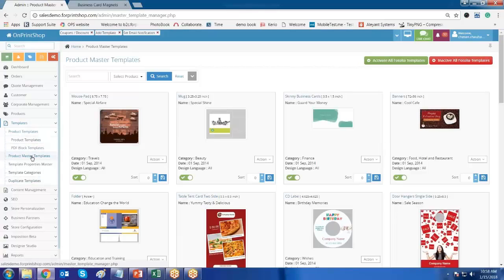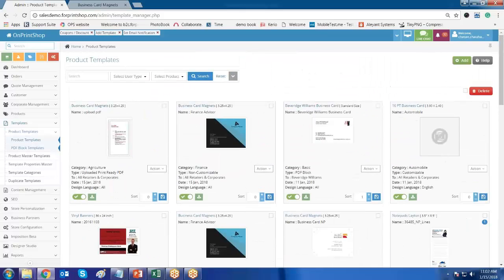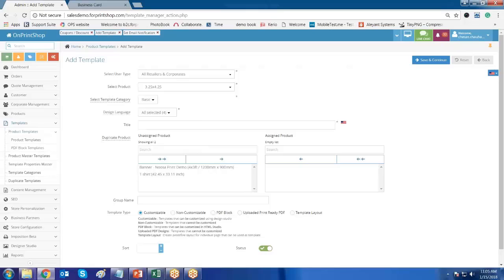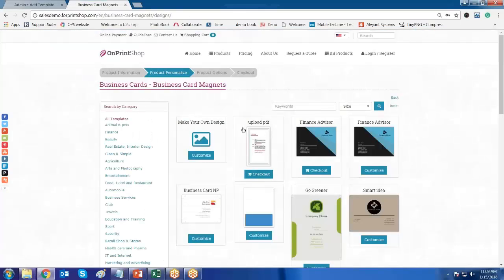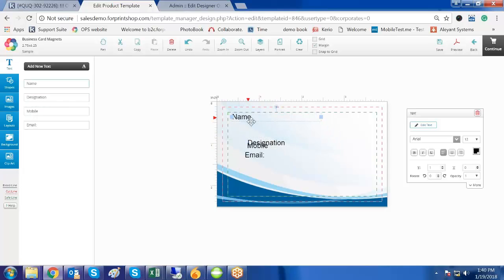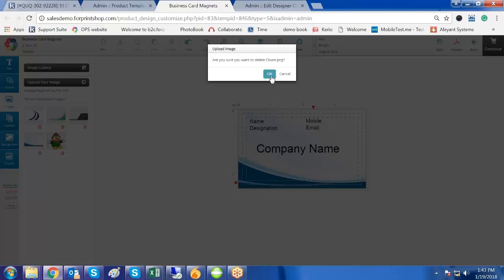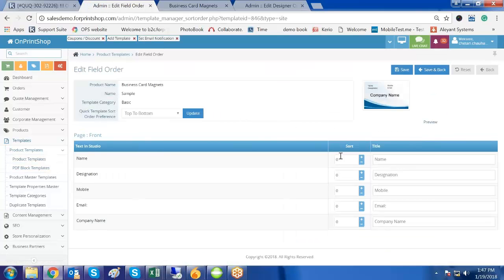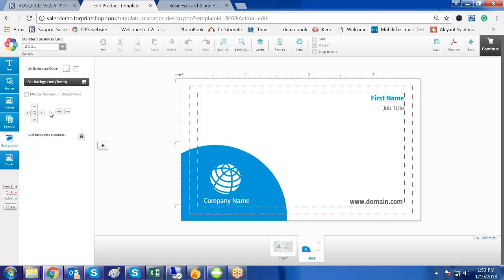How to Design a Product Template? | OnPrintShop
In the print industry, templates or product design one of the most important roles. While placing an order it becomes very important for the customers to either create a design for their product, or choose from the existing templates (which you i.e. Admin will create in later stages), or upload their own design file.

It totally depends on you whether you have allowed the customer to upload the print-ready file, or allowed them to create a custom design or given them the access to browse through the pre-defined template created. You can enable this setting while configuring the product using the ‘Product Type’ option.

The Templates Section of the Admin Panel is broadly divided into two – Product Templates and PDF Block Templates.
- Product Templates – These are the designs created by the Admin.
- PDF Block Templates – They appear in the browse design section of the web store.